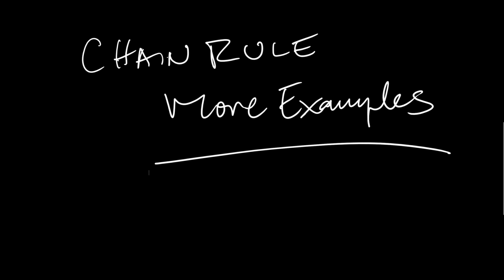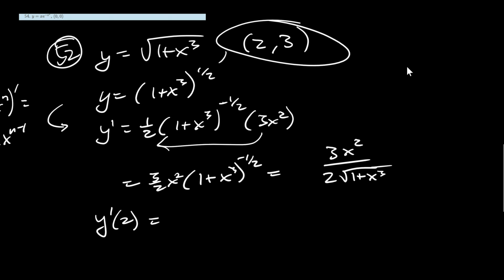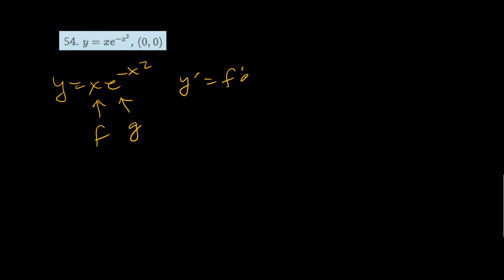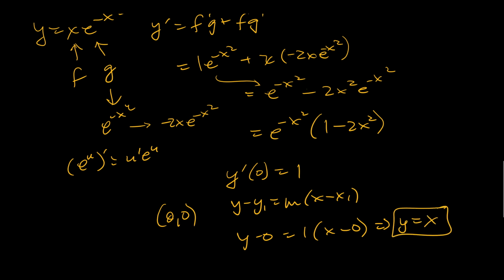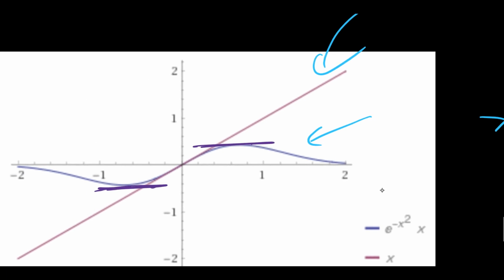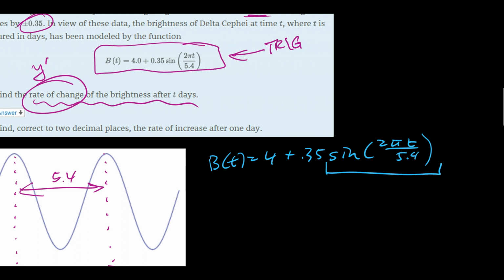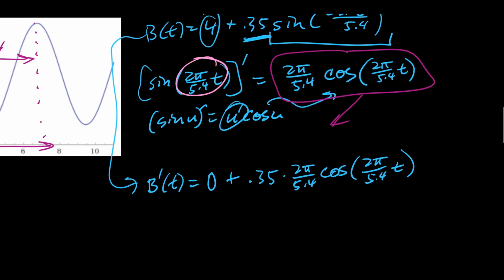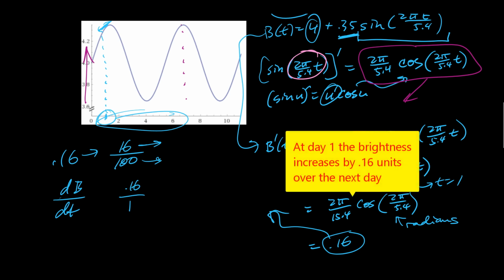Chain Rule -- More Examples